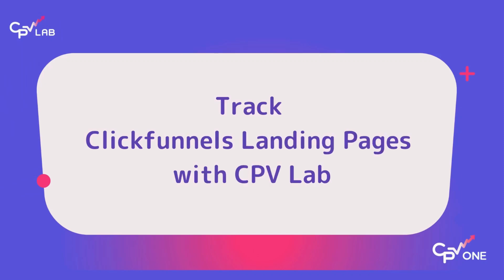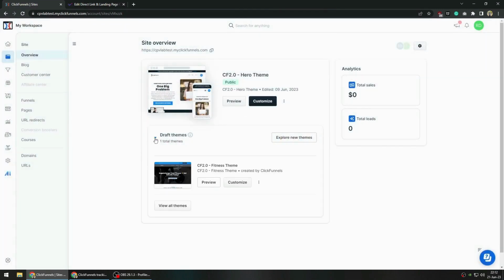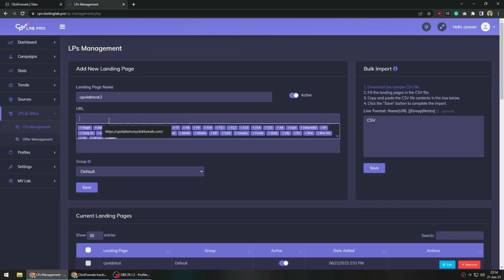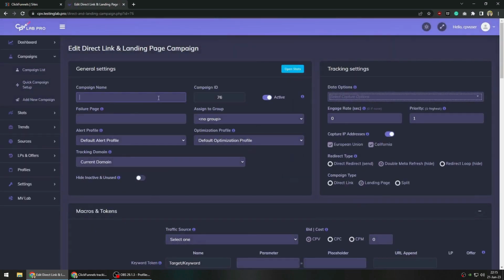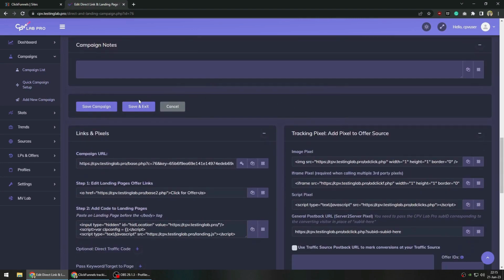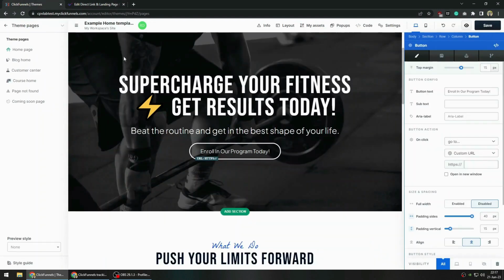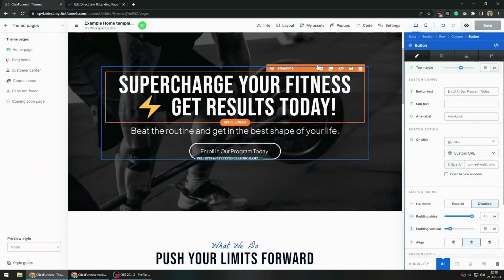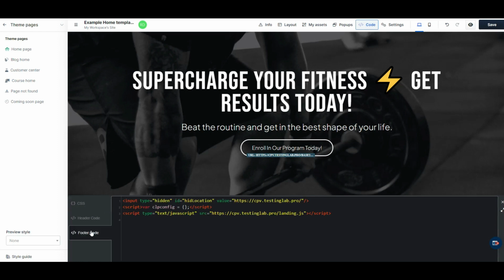How to track Clickfunnels Landing pages with an ad tracker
But how can you add your tracking code in a Clickfunnels landing page so that you can track your visitors with CPV Lab ad tracker.

This video will show you step by step how you can track a Clickfunnels landing page with CPV Lab tracking code.